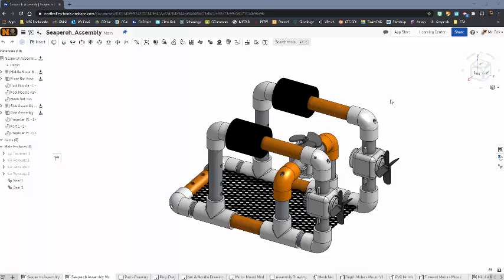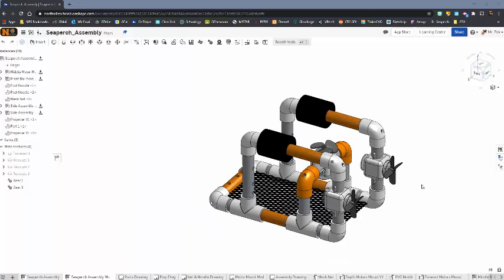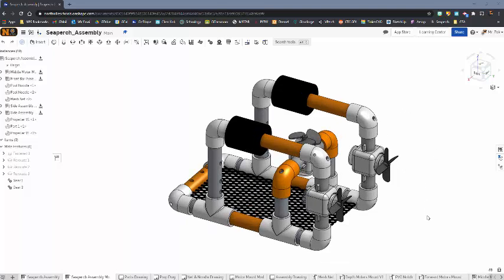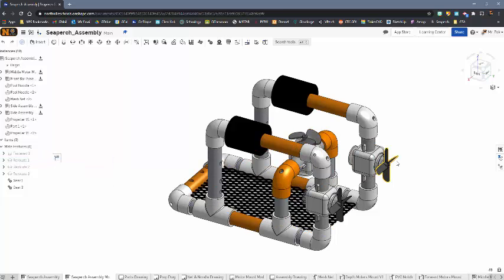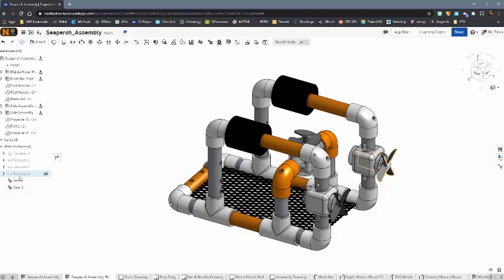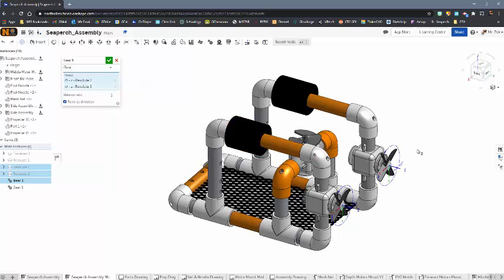CAD Seaperch | Onshape Animations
Tutorial on how to animate motors spinning in Onshape